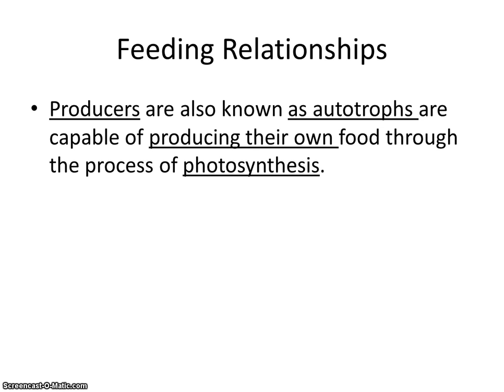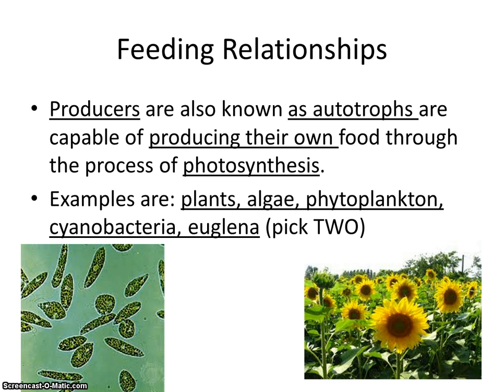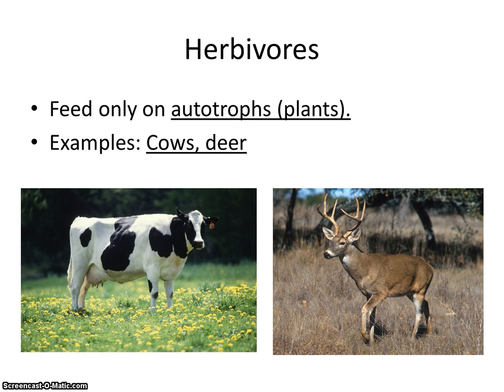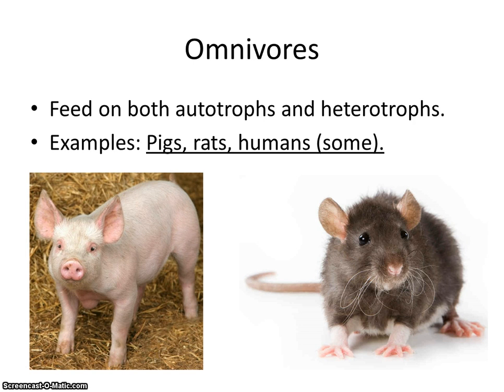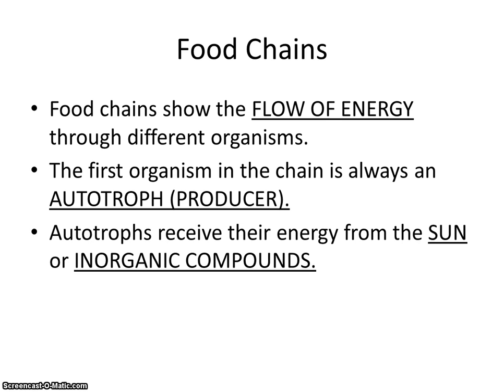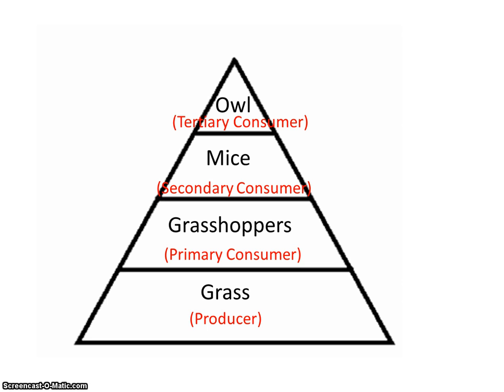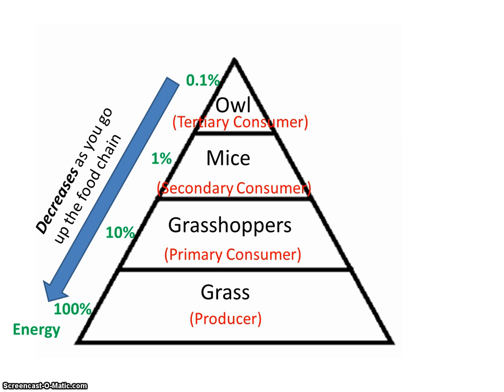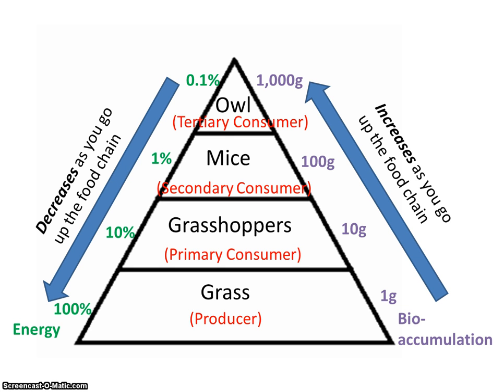Food Chains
Learn about the feeding relationships in food chains and how energy is transferred.